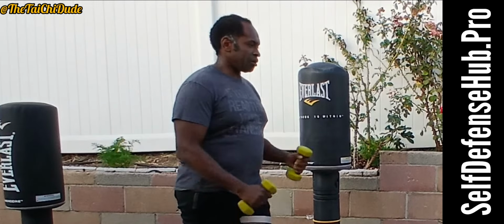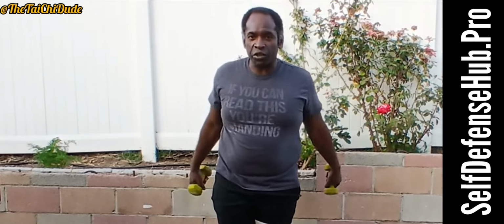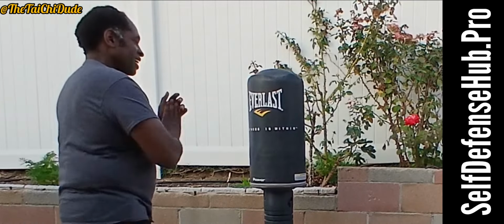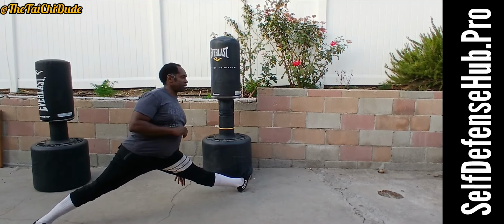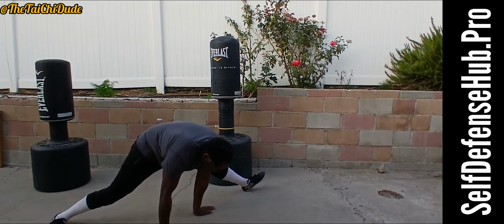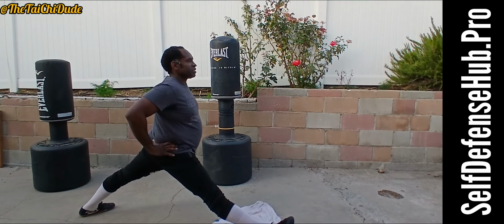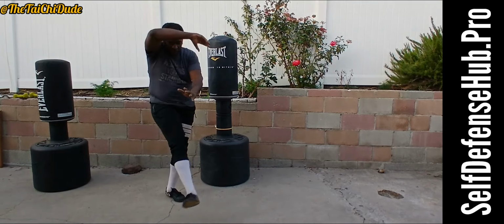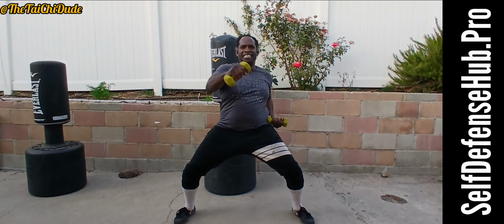Martial Arts Self Defense Workout Wednesdays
Everlast Powercore Free Standing
Liberlupus MMA Gloves for Men & Women, Martial Arts Bag Gloves
Century Drive Fight Glove

Martial Arts Background:
Contemporary Wushu – 2006 – Sifu Wang Zhen Tian
Eagle Claw Kung Fu, Lian Quan – 2006 – Dr. Israel Mak, D.C.
Yang Style Tai Chi Chuan – 2006 (16, 24 Form) – Dr. Chiao-Nein Wang, and Master Chu – Southern California University of Health Sciences, Whittier
LACC Whittier – Wrestling and Grappling Club 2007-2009
Capoeira (2007) – Amir Solesky (SCUHS)
Hao Style 108 form 2011 – Sifu Peter Mugglebee – Cal Tech Pasadena
Instructor at Montrose Martial Arts 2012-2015, Montrose Ca
10th Planet – 2014 – Burbank – White Belt – “Jared Crazy Legs” Carsten
Fut Sau Kune Do – 2015- Sifu Rae Manzon